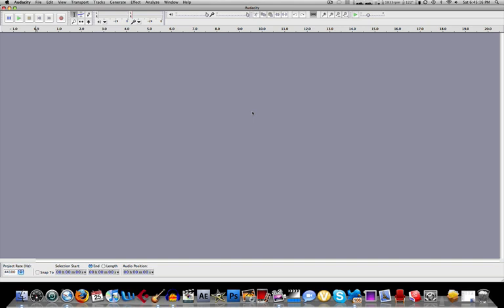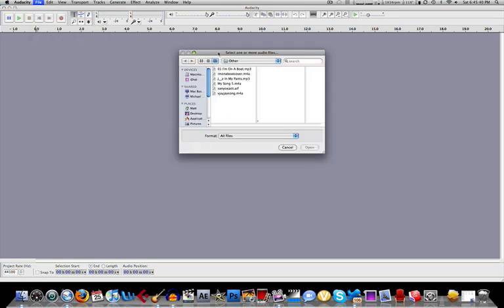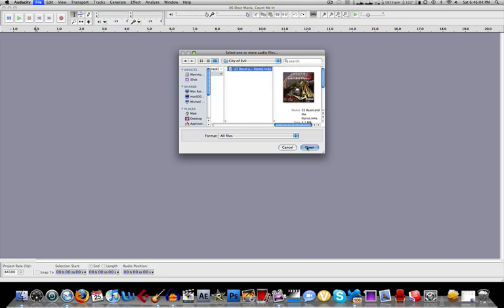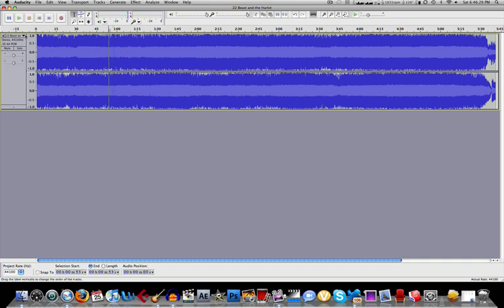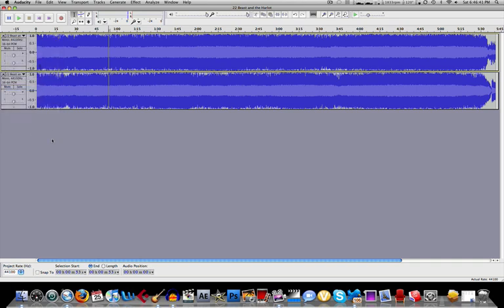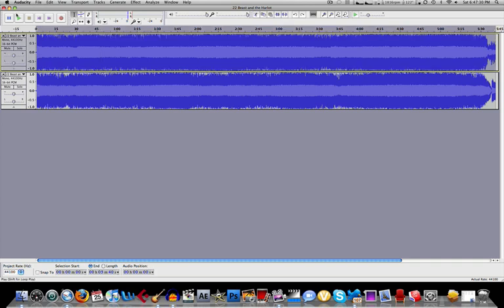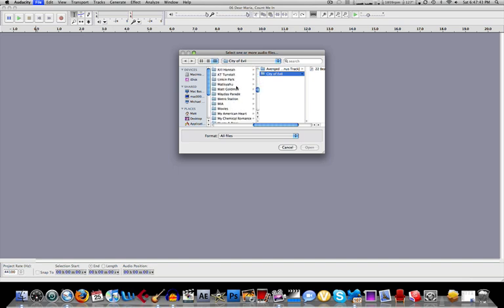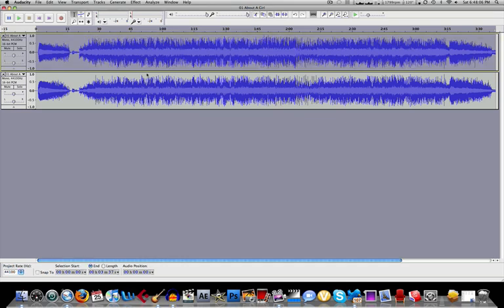How To Make Instrumentals in Audacity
Request tutorials by messaging me and request Mac App Battles for Wednesdays!